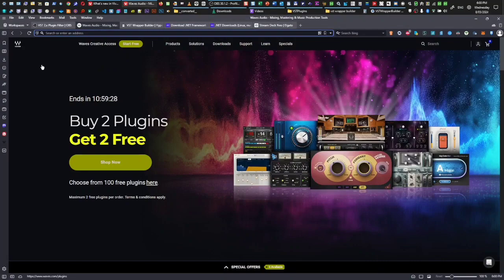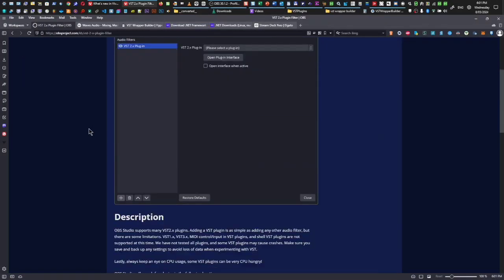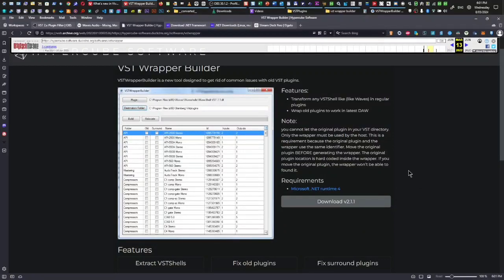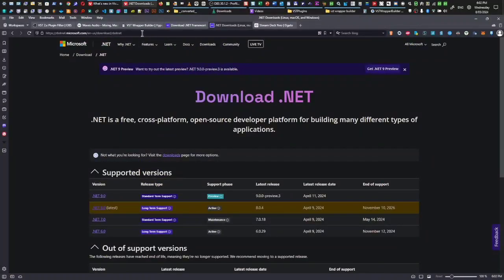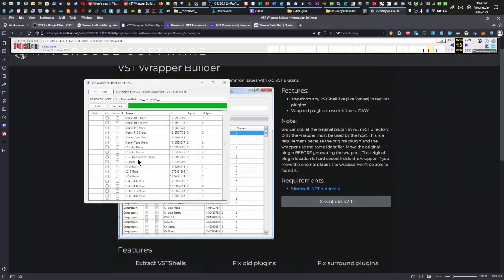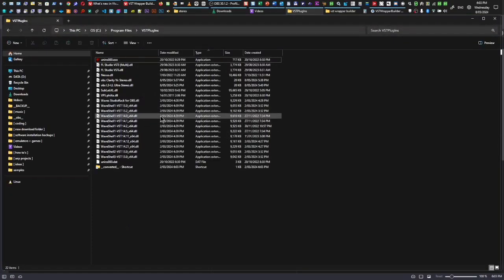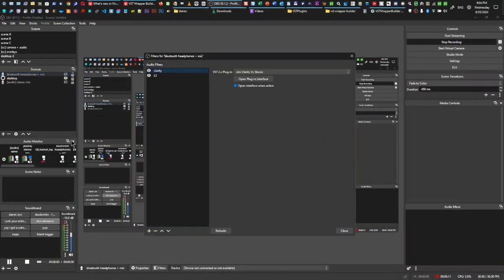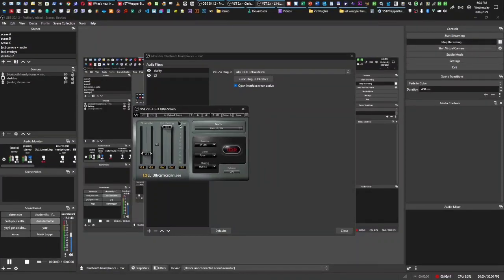How to Install Waves & other VST Plugins in OBS Studio!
They said it was impossible. Well, not anymore!